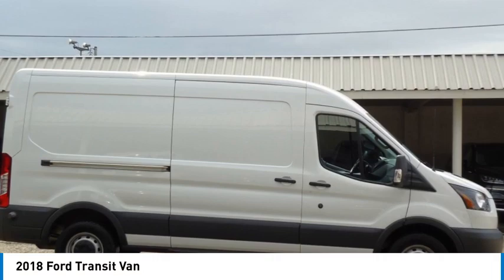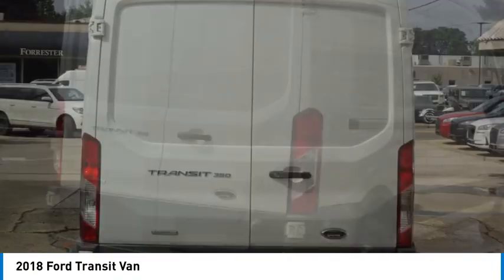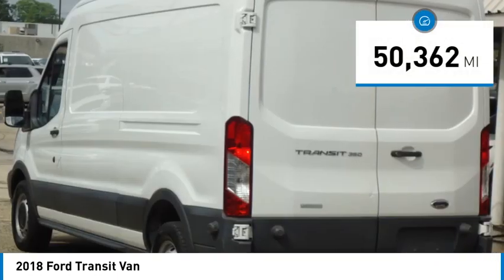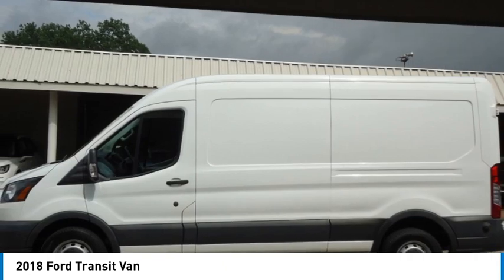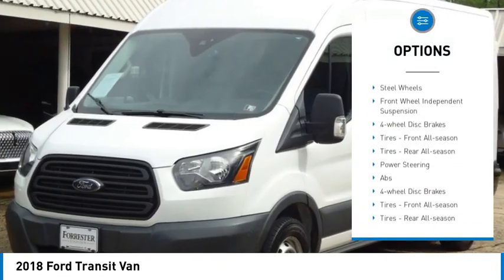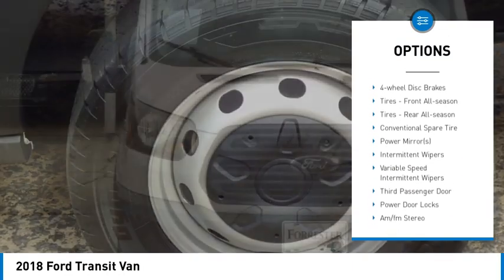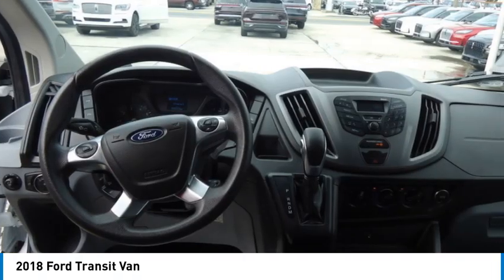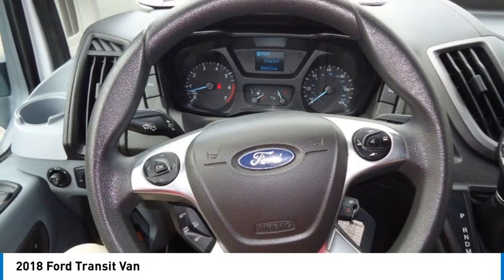2018 Ford Transit Van 24550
2018 Ford Transit Van

Forrester Lincoln
832 Lincoln Way East

2018 Ford Transit-350 WhiteWe are the #1 rated Lincoln dealer in PA based on DealerRater customer reviews and a 20-time recipient of Lincoln Motor Company's President's Award for customer sales/service satisfaction.If you are looking for the best value in used car prices, Forrester Lincoln is the place. Family owned and operated since 1965, we are committed to getting you the best deal on a pre-owned vehicle. We do extensive market research to determine what similar vehicles are selling for and price our vehicles to be the best value. This enables us to provide the most competitive prices on our entire inventory. We survey thousands of used car websites to maintain our competitive edge.